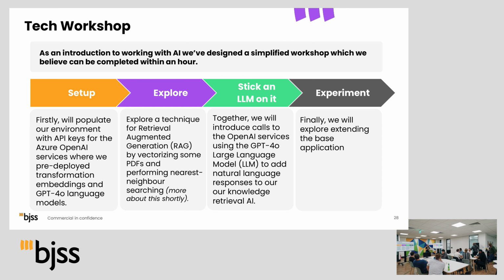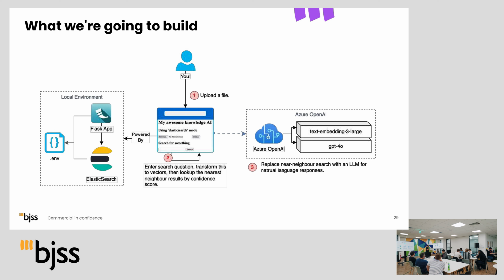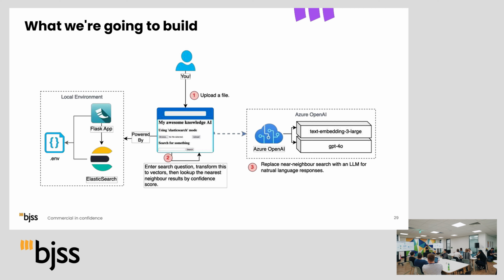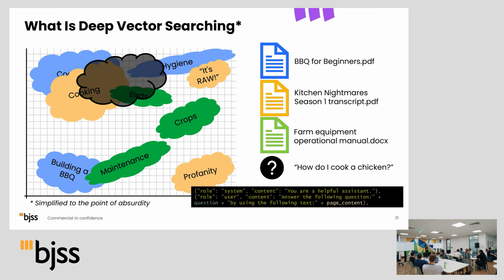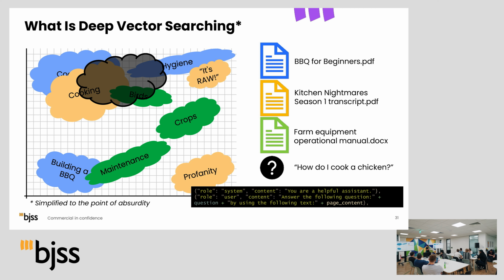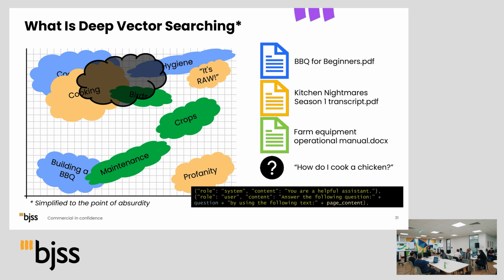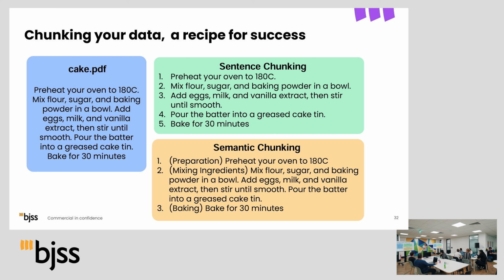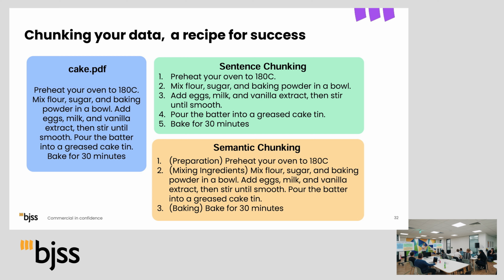Leeds Digital Festival - Introduction to AI workshop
A workshop aimed at introducing AI featuring Aiden Vaines, Principal Technologist and Tom Black, Platform Capability Lead.

 Part of the AI: Stop Talking, Start Doing event.